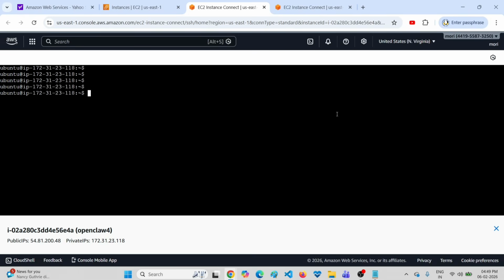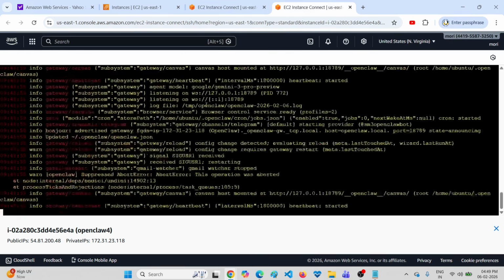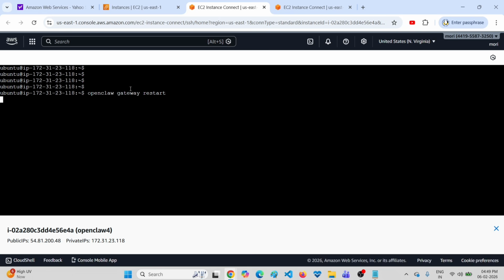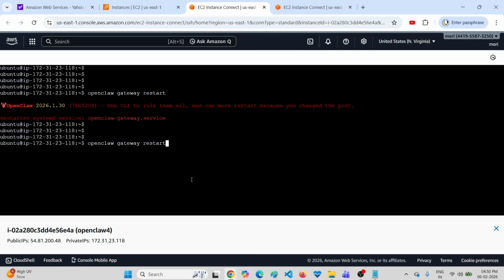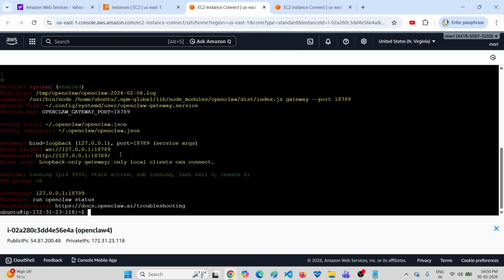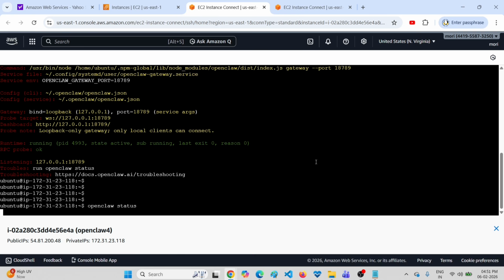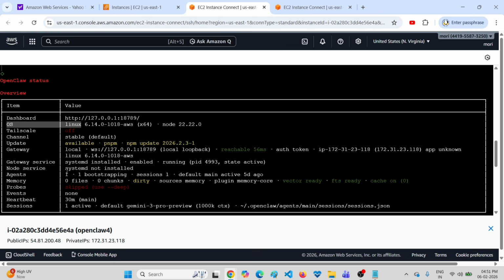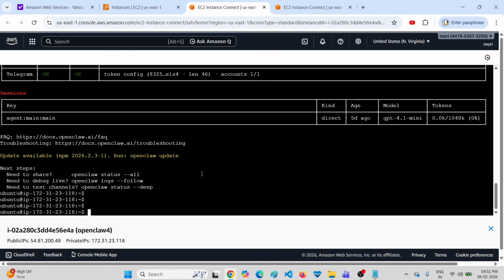OpenClaw l How to Restart and Check status l OpenClaw Gateway | ClawdBot MoltBot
explains how to properly restart OpenClaw services and verify running status for stable AI automation. In this video, you’ll learn practical steps to manage OpenClaw Gateway, monitor ClawdBot and MoltBot health, and troubleshoot common Workflow issues in Agentic AI and MAS | environments. This tutorial is ideal for developers and operators working with AI agents, Moltbook-based setups, and production-ready OpenClaw deployments. You’ll also discover tips to avoid downtime, validate services quickly, and keep your Agentic AI pipelines reliable. If you’re building scalable AI systems with OpenClaw, ClawdBot, and MoltBot, this guide will save you time and prevent errors.

OpenClaw Gateway Restart and Status Check Tutorial for ClawdBot and MoltBot
How to Restart OpenClaw Gateway and Check Status for Stable Agentic AI Workflows
OpenClaw Status Check and Restart Guide for AI Agents Using ClawdBot and MoltBot